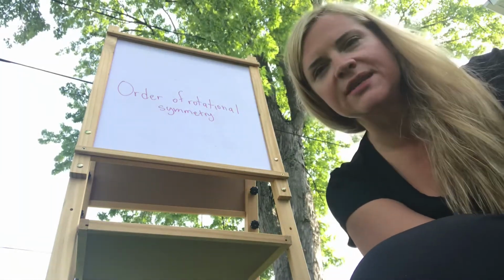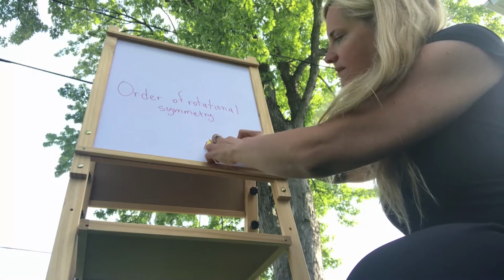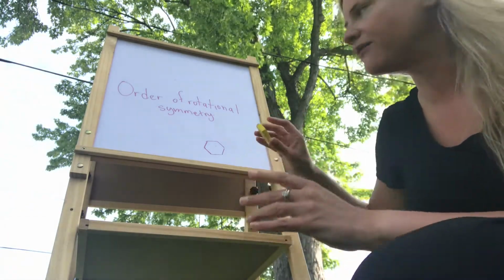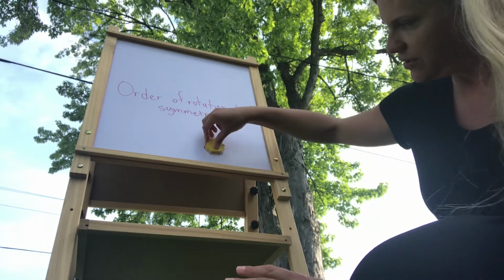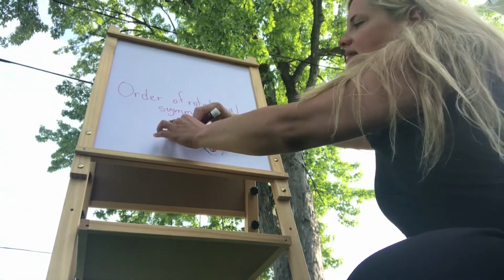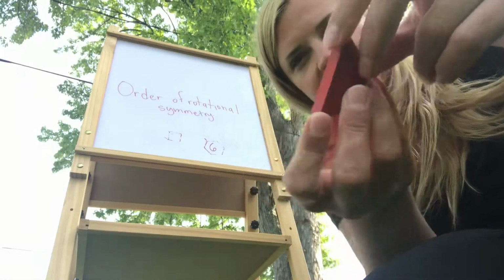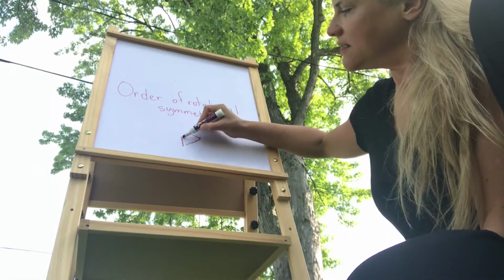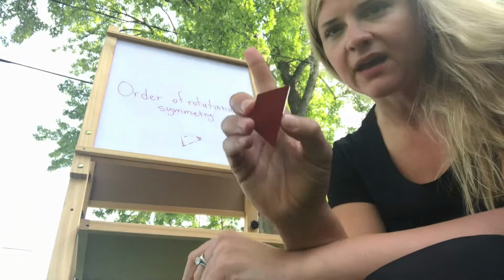Morning Message - Wednesday, June 10